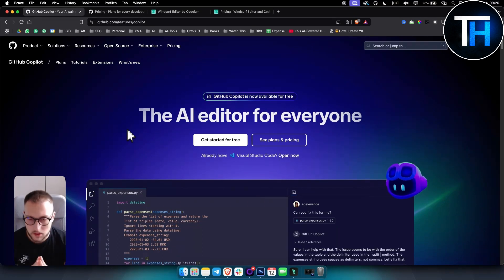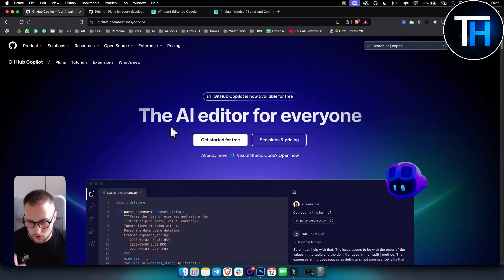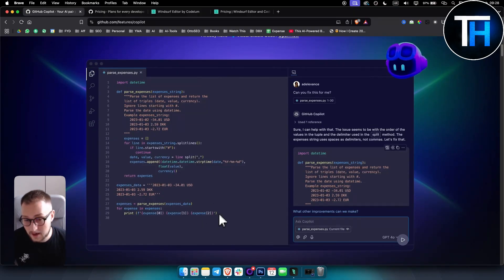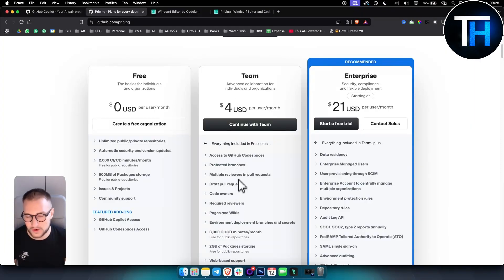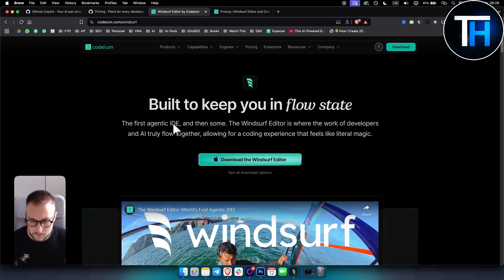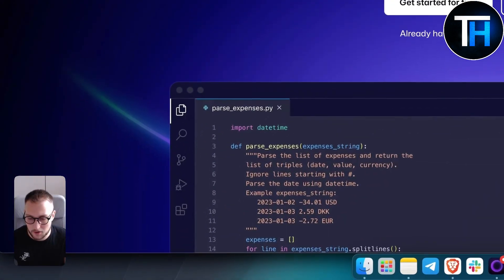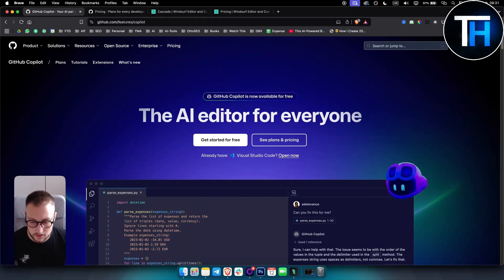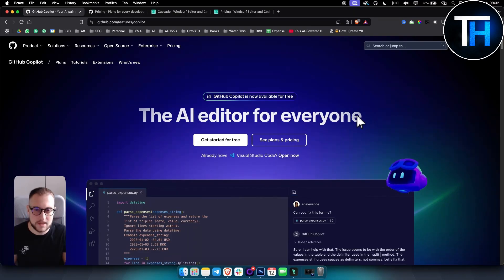Is GitHub Copilot Better Than Windsurf AI? (Github Copilot vs Windsurf AI Comparison)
In this video, we compare GitHub Copilot with Windsurf AI to determine which tool offers the best coding assistance. Both AI-driven platforms promise to enhance your development workflow, but which one truly stands out? We dive deep into their features, performance, and overall effectiveness to give you a clear understanding of their strengths and limitations. Whether you're a developer looking to improve productivity or explore new AI coding tools, this comparison will help you decide which one is the better fit for your needs.